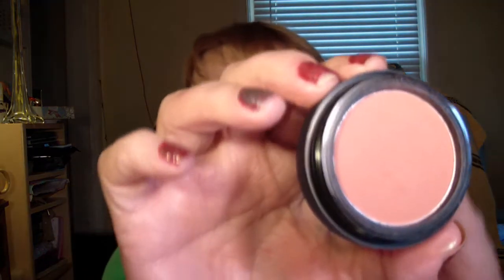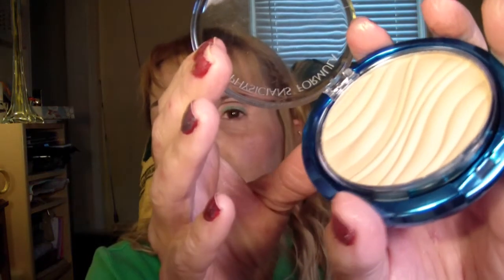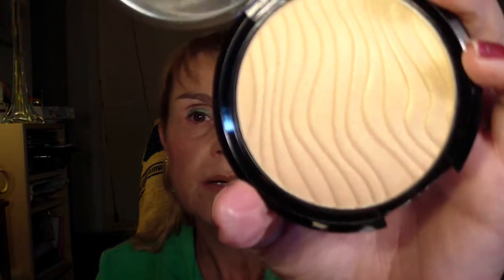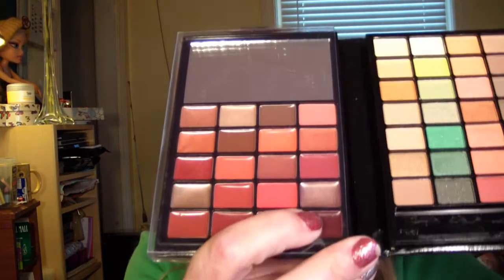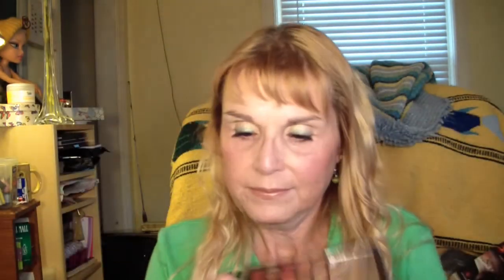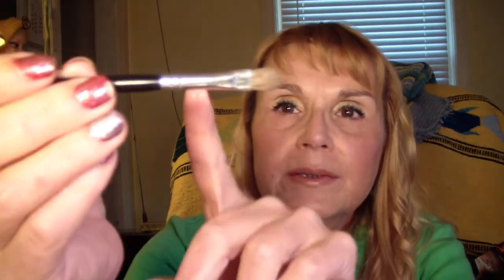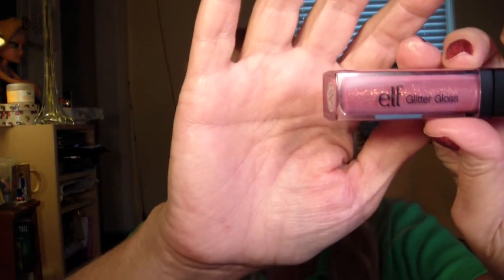How I got my look for TheZen2580's Huge Mothers Day Giveaway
Just a quick look at what I did and used to get my look for TheZen2580's Huge Mothers Day Giveaway

To see what I am wearing you will have to see the entry video I forgot to tack it on at the end.

The make-up palette at the end of the video is the:  Jenni Rivera palette from
B H Cosmetics

Also please check out my blog there are links on my channel